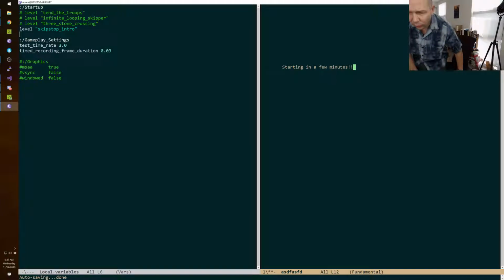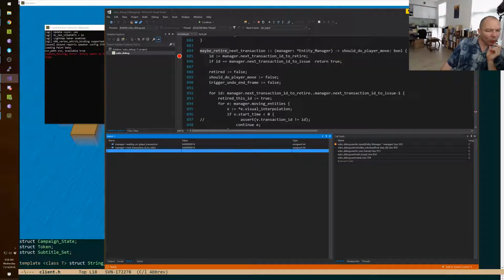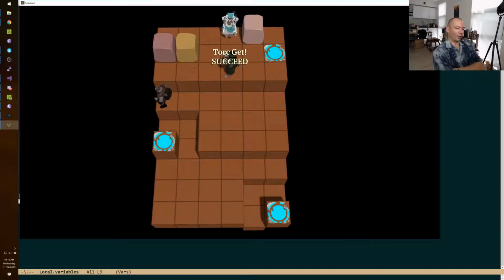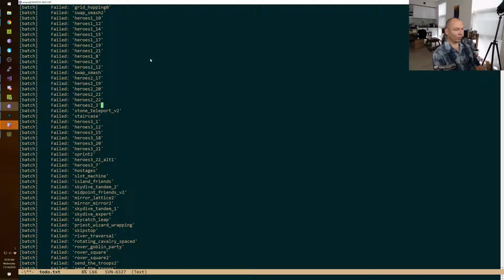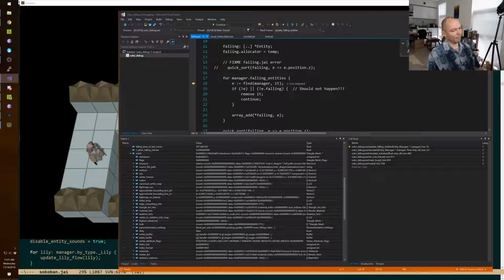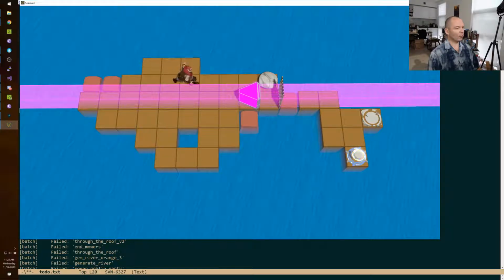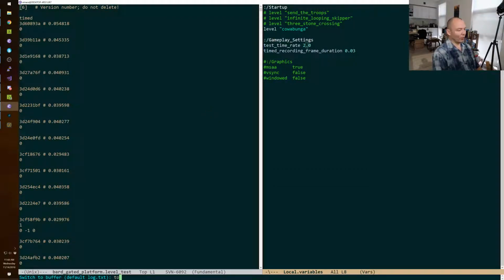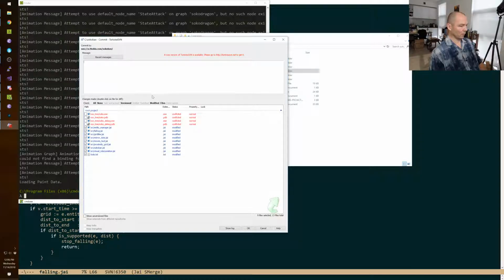Chill game engine programming.